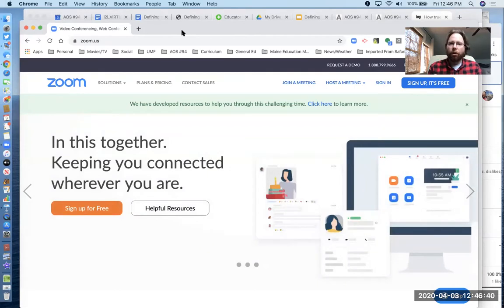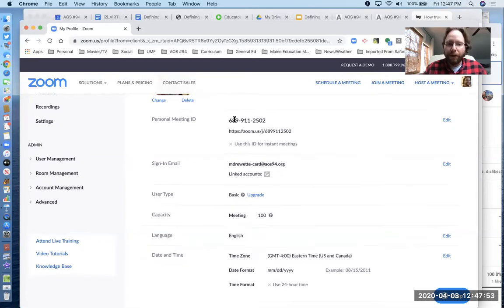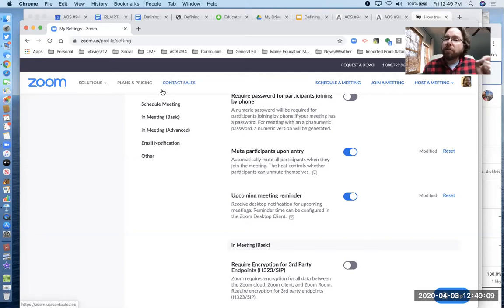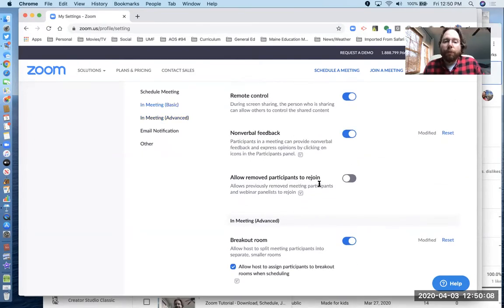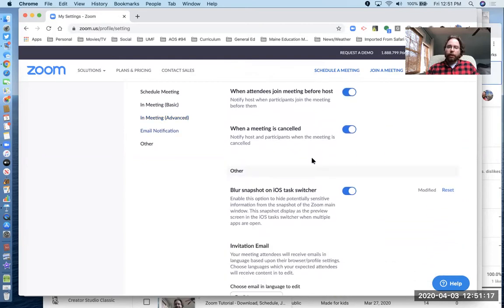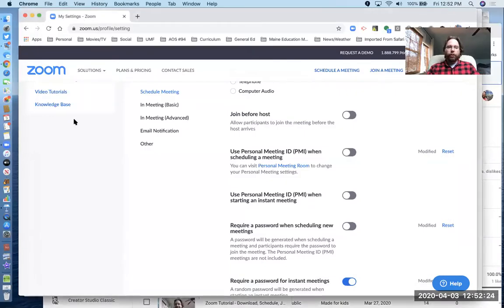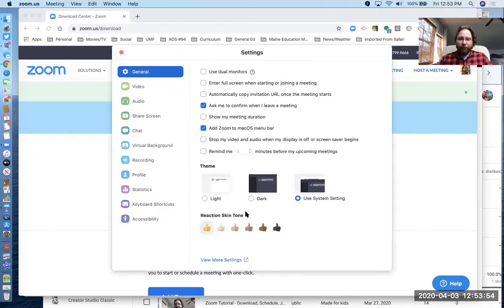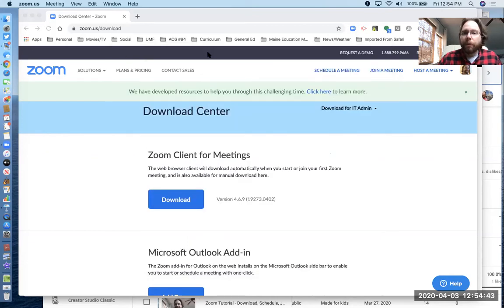Zoom Settings & Hosting Tutorial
Matt does a significantly less than adequate job of walking folks through setting up a Zoom account, creating the settings for a Zoom account, and then starting/joining a meeting.

Matt is sorry and will try and do better.

-Matt's Conscience